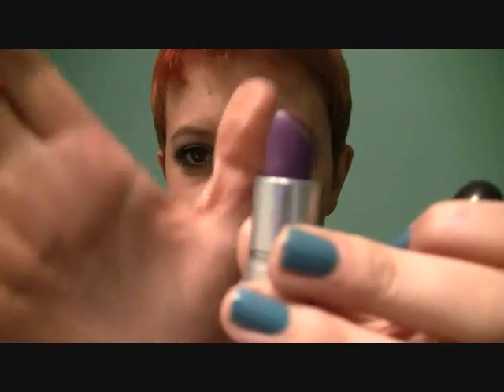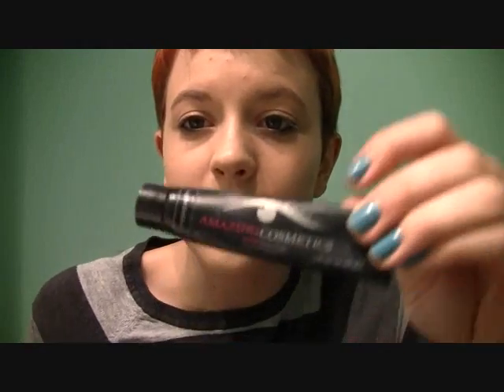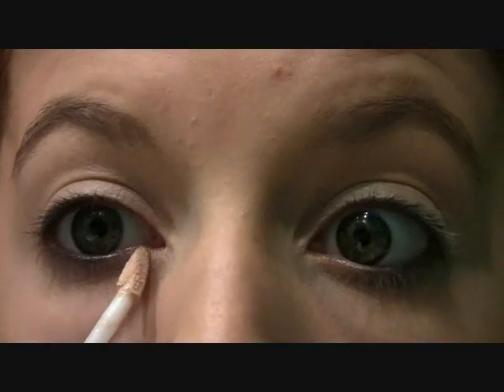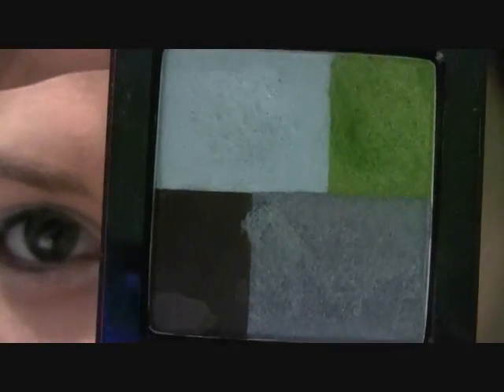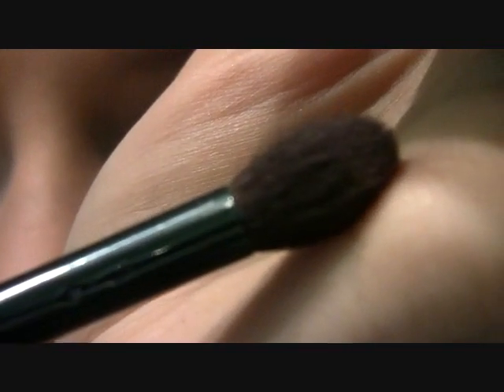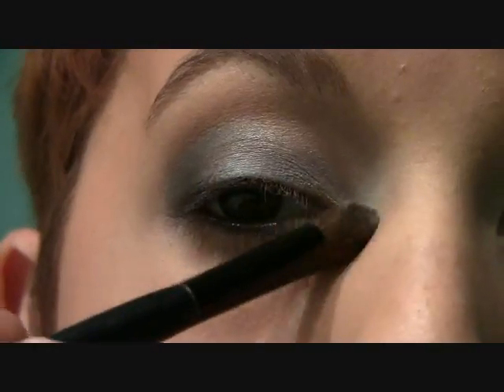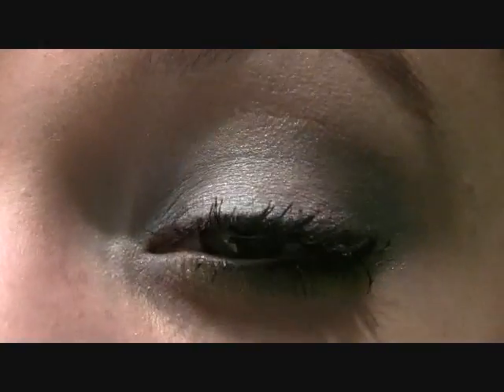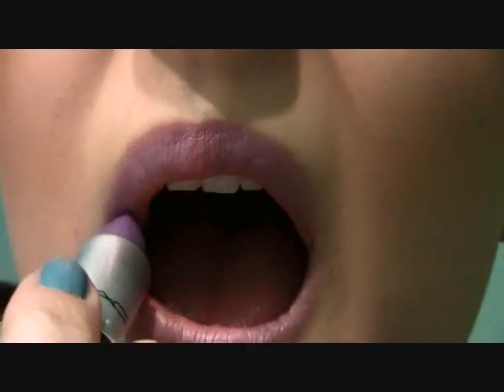Dare to Wear... Purple Lipstick! Using MAC Go For It.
Yes, I know. "Go For It" lipstick was a limited edition lipstick... unfortunately.
However, I'm sure other cosmetics companies make purple lipsticks too!

In my opinion, anyone can wear anything. There are ways to adapt colors to suit your skin tone. If you think a blue-toned purple is too extreme, try a magenta shade, or even a hot pink! There are no rules! I would also recommend topping the lipstick with Revlon's Lilac Pastel lip gloss if you can get your hands on it. (Mine was in my mom's car :[ )

Products Used:
Revlon Photo Ready Foundation in 004 Nude
Amazing Cosmetics Concealer in Light Golden
NYC Mosaic Bronzer Wheel (one of my favorite bronzers, and its only 4ish dollars!)
Stila Eye Kajal in Topaz
Victoria's Secret Eyeshadow Quad in Hypnotic (discontinued)
MAC lipstick in Go For It (discontinued)
TIGI Bed Head Eyeshadow in White
TIGI Blush in Cheeky

Requests are always appreciated :)